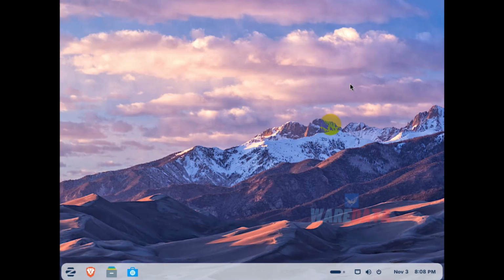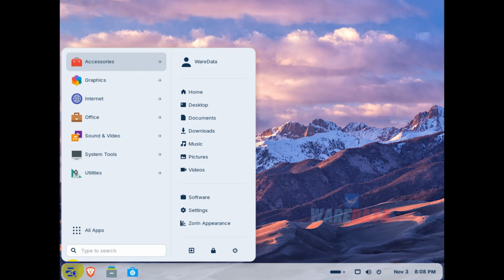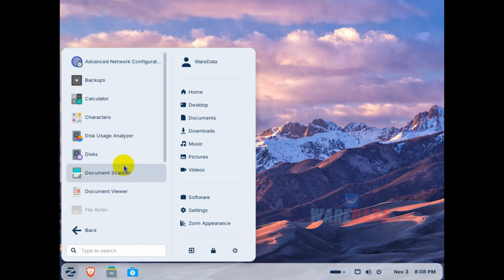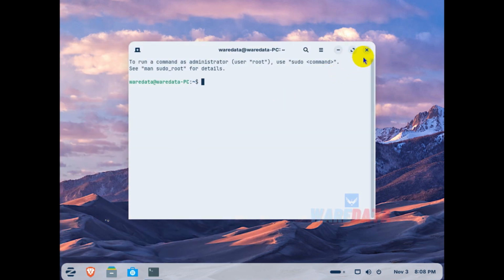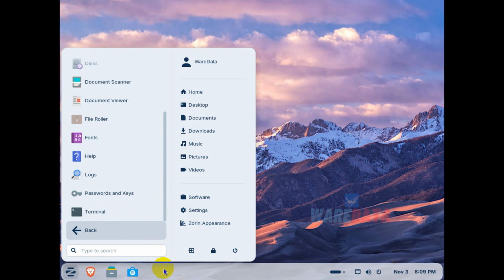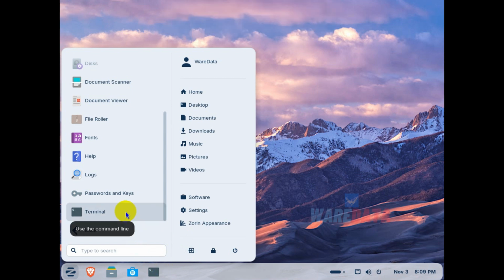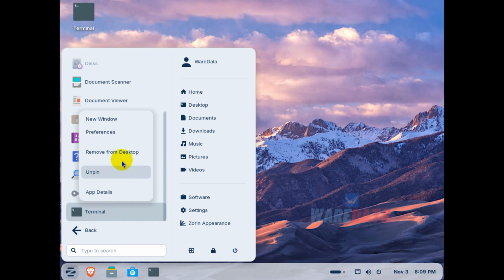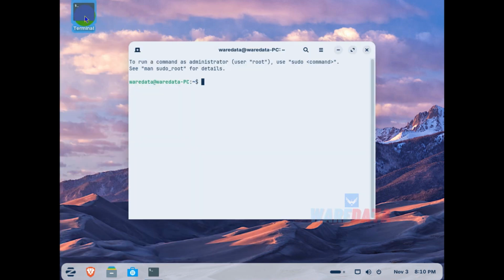How to Open Terminal in Zorin OS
The terminal location in ZorinOS is a bit hidden. If you're confused about how to open the terminal in ZorinOS, you can do it as shown in this video.